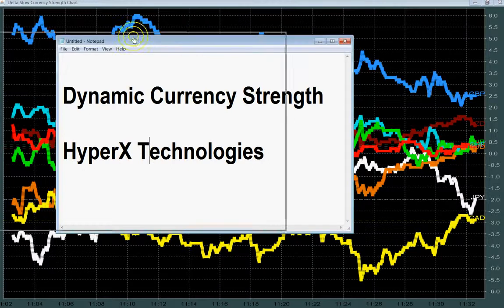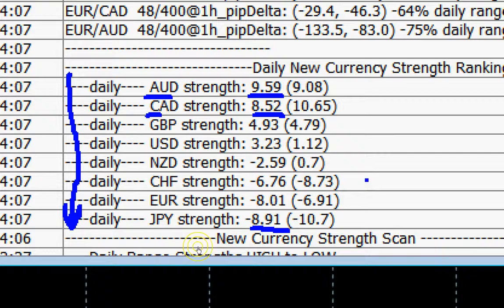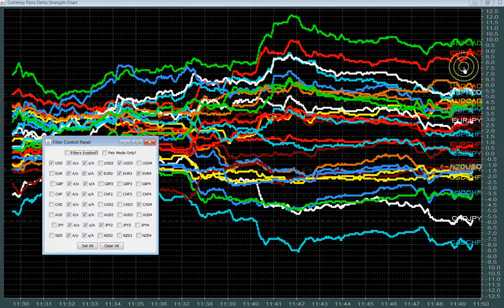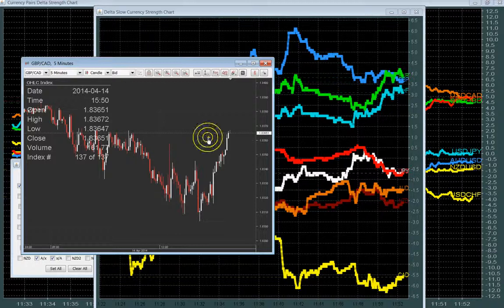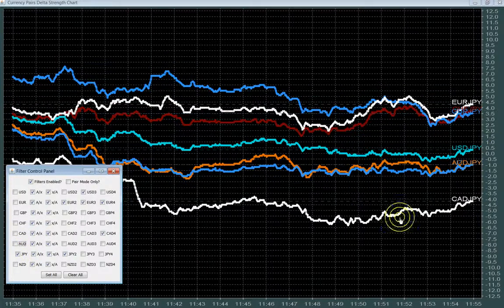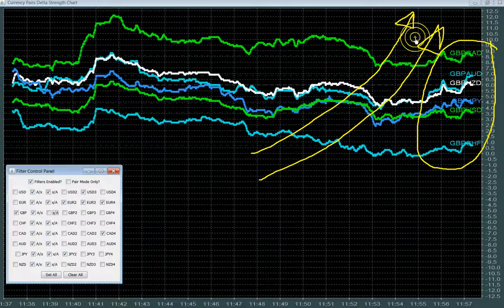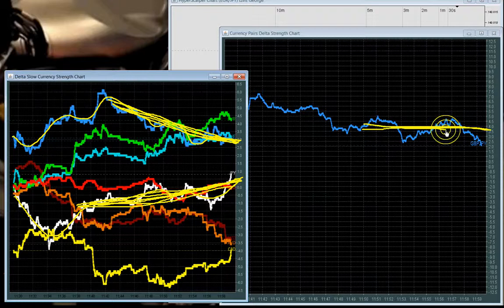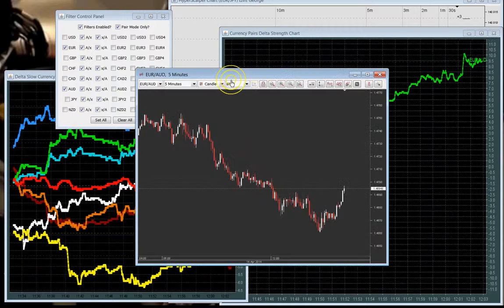Currency Strength Realtime Analysis HyperScalper Dukascopy JForex